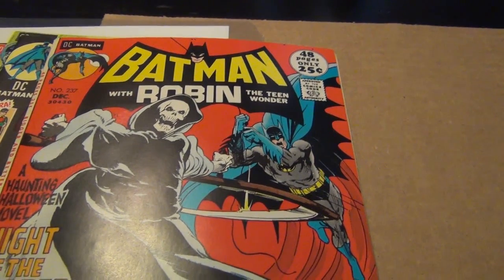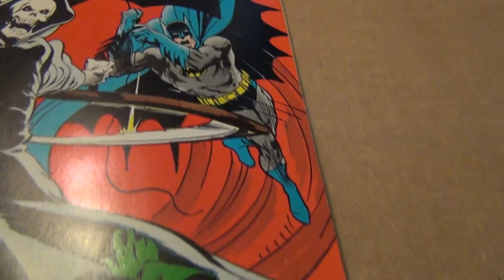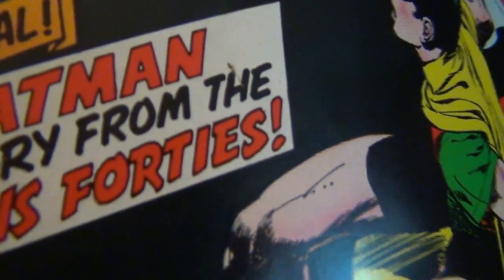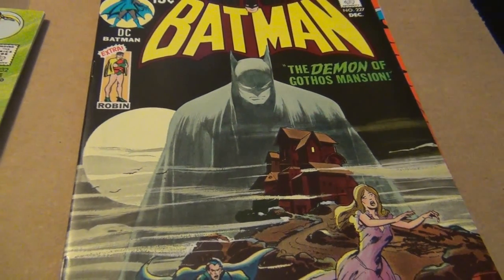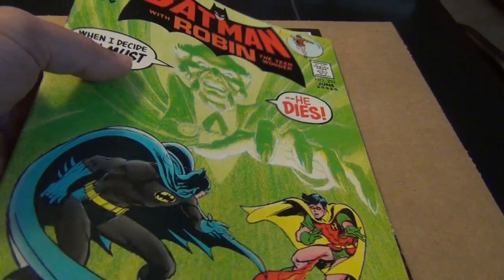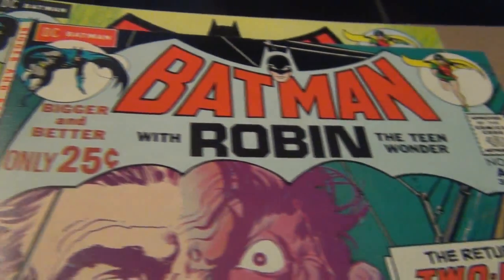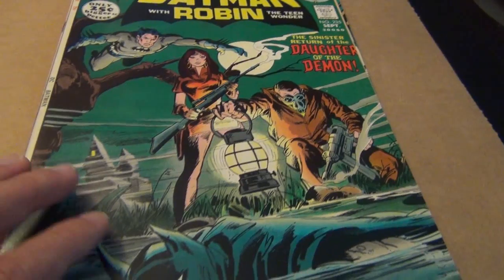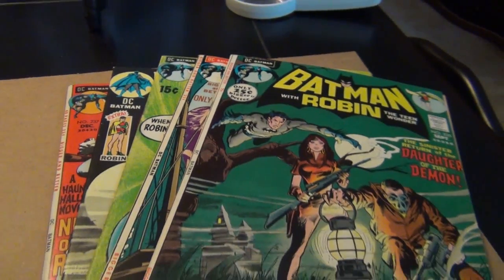Favorite - Top 5 Neal Adams' Batman cover